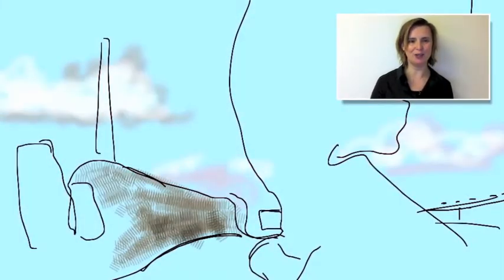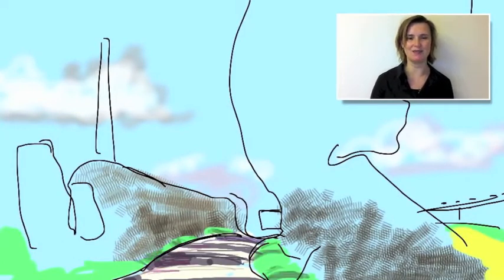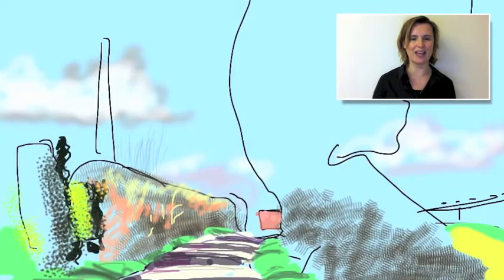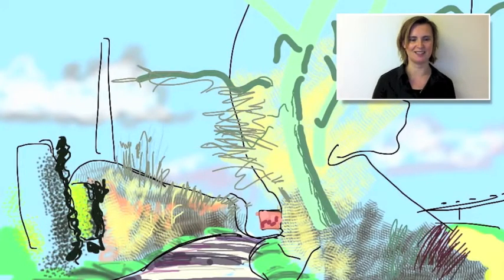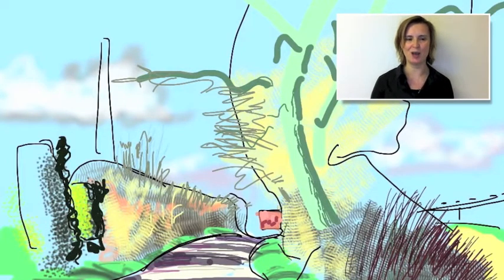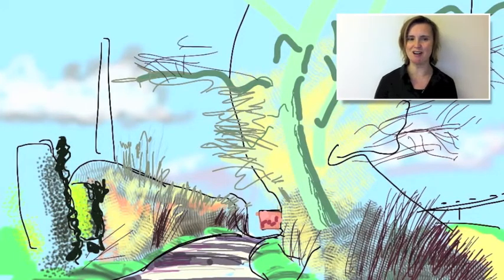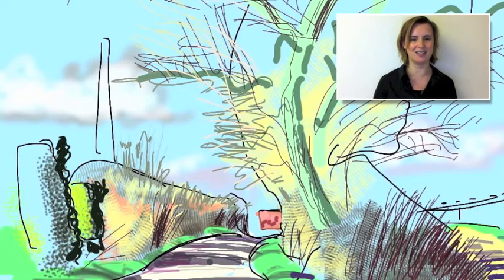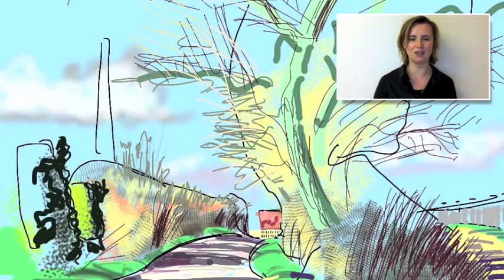David Hockney "Eat Your Heart Out" by iPad Drawings Co. 'FingerBrush Ltd'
Inspired by David Hockney's recent exhibition at the Royal Academy in London, where he showcased his iPad drawings - there is a growing interest in the iPad as applied to ART. This exciting new medium not only provides stimulation and enjoyment as well as 'unlocking' skills people didn't realise they possess. FingerBrush Ltd wants to bring traditional painting and drawing techniques together with the latest technology.